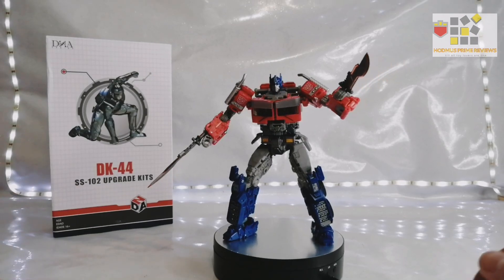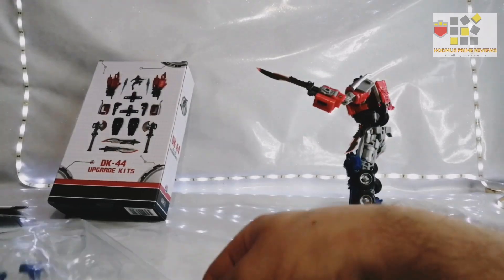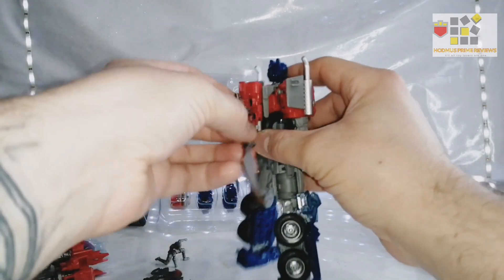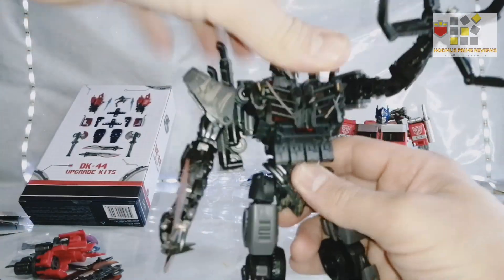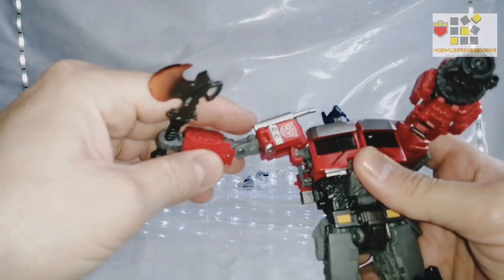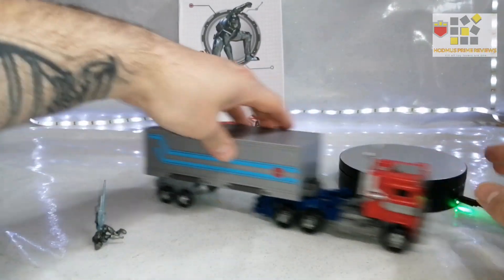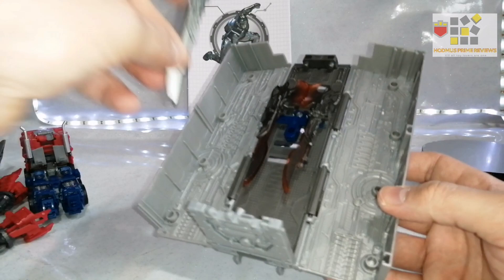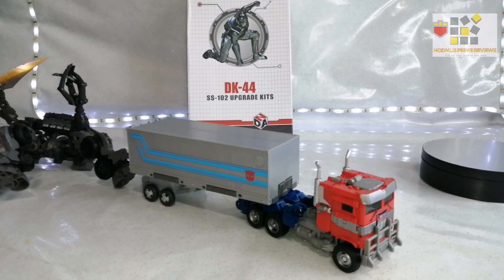DNA design rotb optimus upgrade kit review